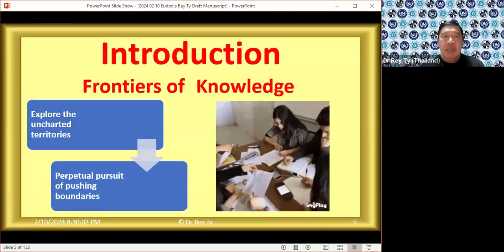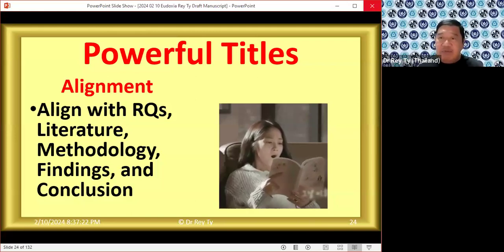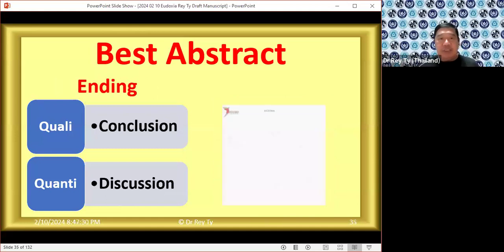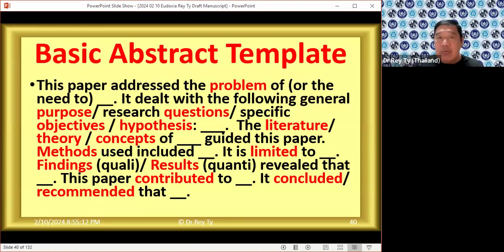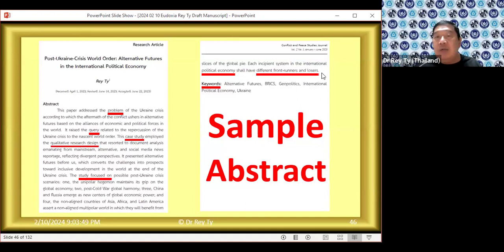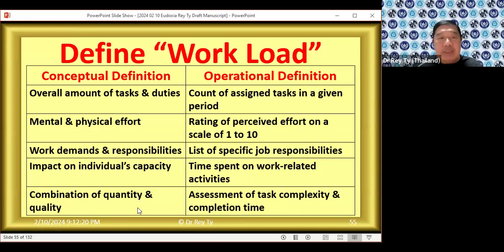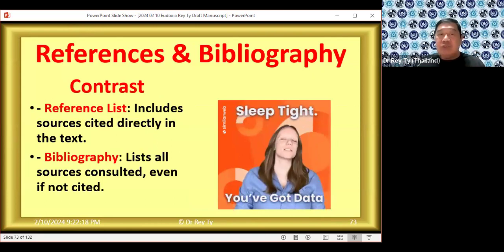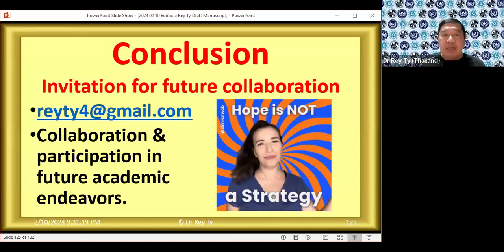©2024 02 10 Dr Rey Ty Drafting Original Research Manuscripts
If you need time to read, kindly click "PAUSE" to stop the video temporarily, please. We reserve the right to moderate posts. Please show respect for others, engage only in civil dialogue, and leave respectful comments, including disagreements.   Reviews are screened for inappropriate content, trolls, spam, incivility, rudeness, hatred, threats, intimidation, harassment, personal attacks, condescension, disrespect, racism, sexism, petty or off-tangent remarks, and attacking others based on their race, ethnicity, national origin, religion, sex, gender, sexual orientation, disability, or medical condition are banned and will be deleted and blocked. Inappropriate content includes obscene or inflammatory language and language not suitable for public forum. No drama, no bullying, no fighting, no bashing, and no porn here or else your comments will be deleted and you will be blocked and banned. Please be respectful and pleasant.

FAIR USE: In good faith, this work contains fair use of copyrighted and non-copyrighted images from the public domain & the web for non-commercial & nonprofit educational purposes. This work is distributed free of charge. The author has neither monetized this work nor sought any profit from its distribution. Copyright Disclaimer Under Section 107 of the Copyright Act 1976: Allowance is made for fair use for purposes such as criticism, comment, news reporting, teaching, scholarship, and research. Fair use is a use permitted by copyright statute that might otherwise be infringing. Non-profit, educational or personal use tips the balance in favor of fair use. This work may contain original work of commentary and critical analysis. Quotations are attributed to the original authors and sources.

FAIR USE NOTICE: THUMBNAILS-According to Kelly v. Arriba-Soft, 336 F.3d. 811 (9th Cir. 2003), displaying the copyrighted images of another as thumbnails on a search engine or website is fair use because the thumbnails serve a completely different purpose than the original images. The Ninth Circuit Court of Appeals recently held in Kelly v. Arriba. This constitutes a 'fair use' of any such copyrighted material as provided for in Title 17 U.S.C. section 107 of the US Copyright Law. In accordance with Title 17 U.S.C.